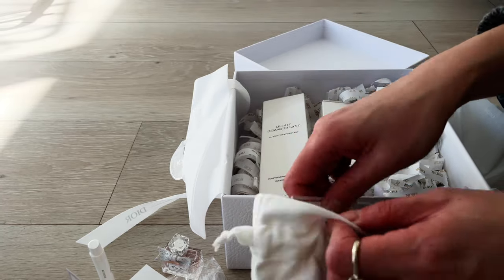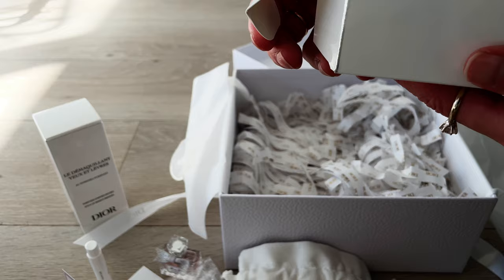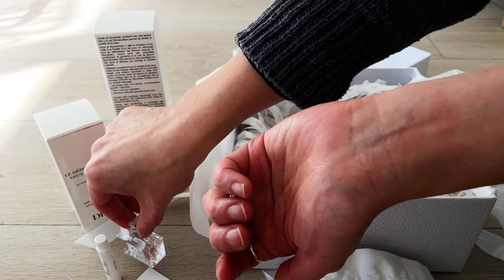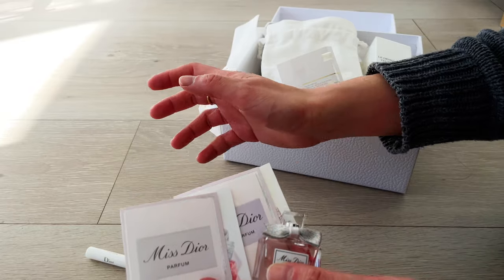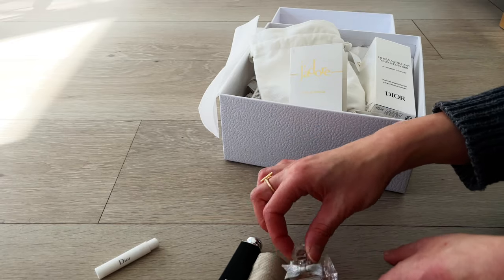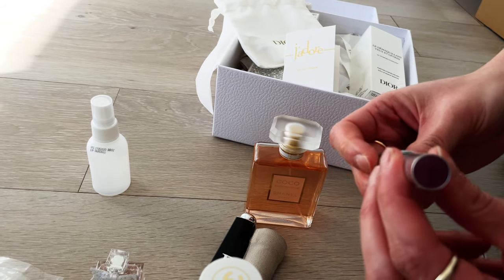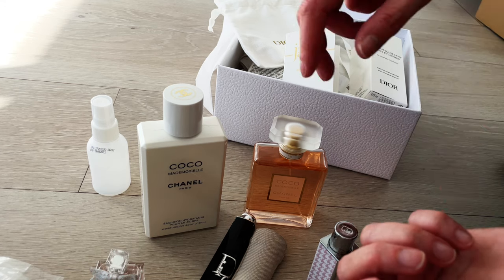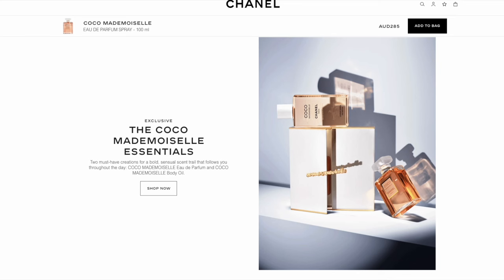Dior perfume and beauty review - allergic reactions, honest reviews, another unboxing.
Follow up review of recent Dior beauty purchases. Testing out the Dior perfume samples - contact allergy to Miss Dior and J'adore perfumes. Must watch if you have sensitive skin before investing in luxury perfumes. Also, how does the Dior Addict Lipstick compared with Hermes Rouge Hermès Lipstick.

TIMESTAMPS
00:00 Intro
00:24 Miss Dior Eau de Parfum patch test
01:36 Miss Dior Parfum patch test
04:31 Dior beauty unboxing
08:41 Miss Dior EDP and Parfum patch test results
10:23 Dior J'adore EDP patch test
12:11 Dior Addict vs Hermes Satin Lipstick comparison review
15:35 Miss Dior Perfume range conclusion
16:38 How I use Perfume samples that I don't use
18:10 Chanel Coco Mademoiselle patch test
19:09 Dior J'adore patch test result
19:22 Mini miss solid perfume update review
20:59 Chanel Coco Mademoiselle body lotion update review
22:00 Chanel Coco Mademoiselle patch test result
24:35 Advice for those with sensitive skin

ABOUT ME
I'm based in Australia and I am so excited to share my new love for luxury and beautiful things with you, but in a mindful way. Following the concept of buy less, buy better and make it last. I am a working mum with a young family and a dear husband who's completely not interested in designer fashion items.